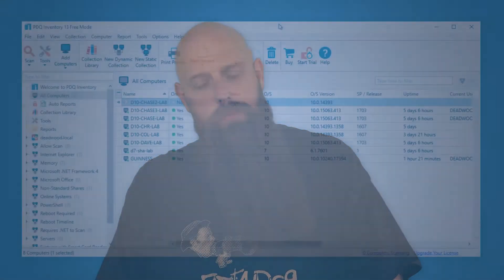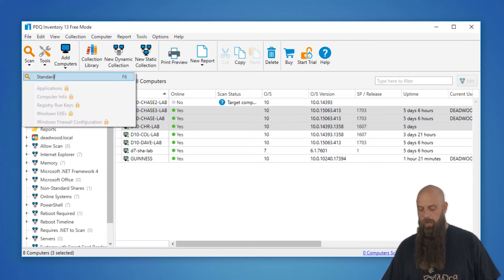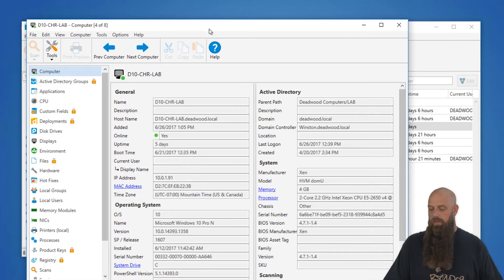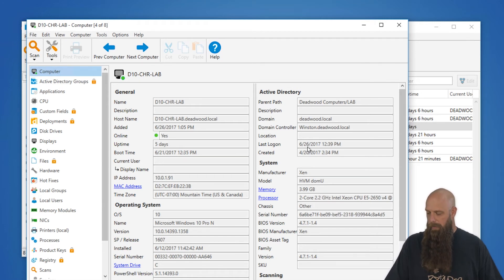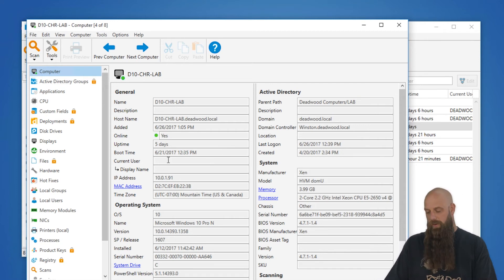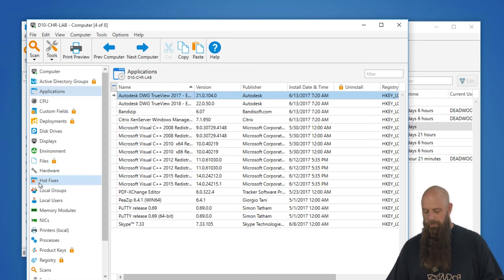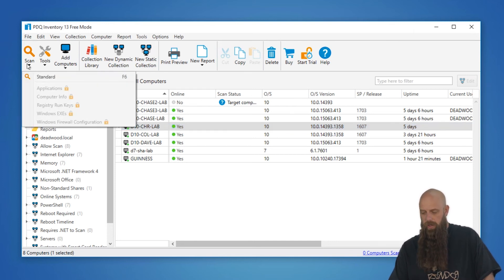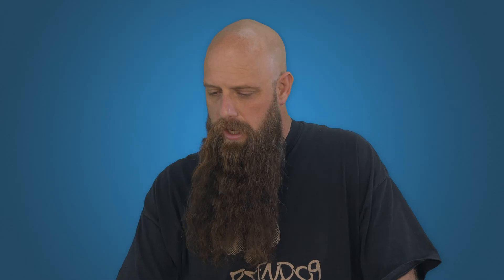PDQ Inventory - Free Mode: Part Two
In part two of Inventory Free Mode, Shane covers the details on scanning.